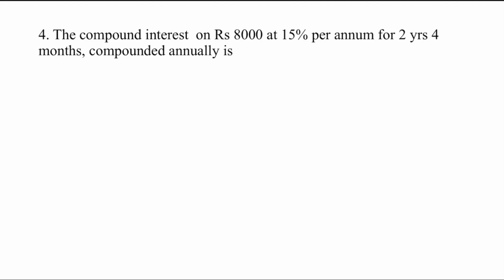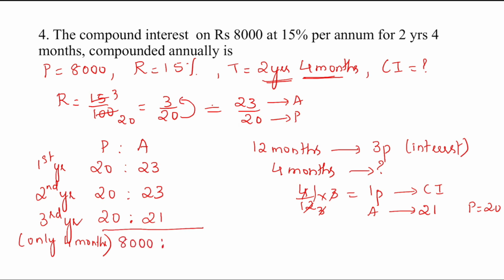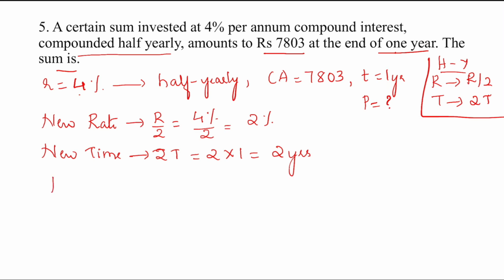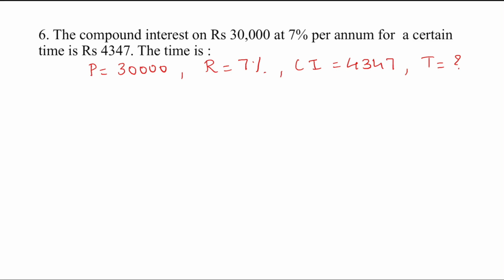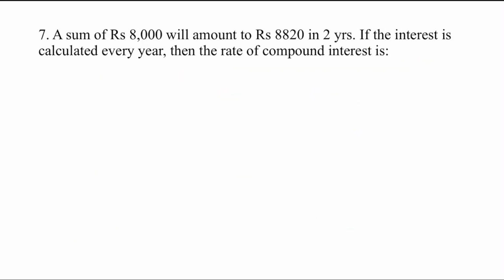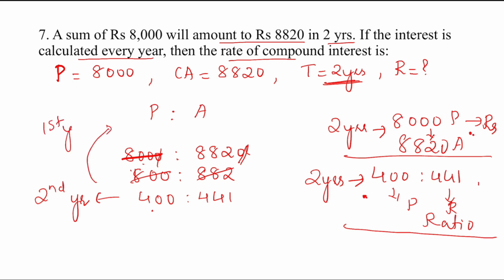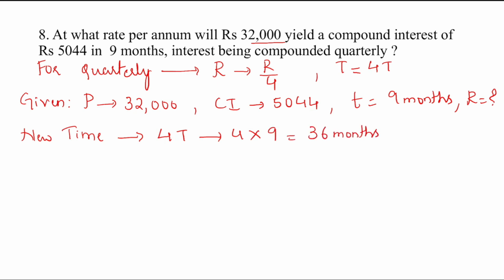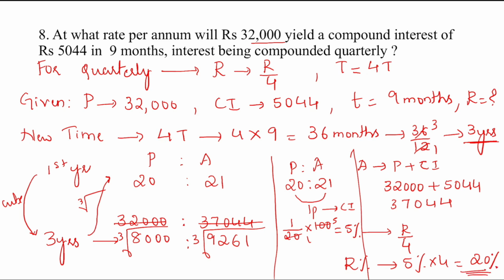Compound Interest Part 2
**Compound Interest Made Easy!** 💡

Compound interest helps your money grow faster by earning interest on both your savings and the interest already earned. Here’s how it works:
1. **Formula**: Compound Interest = Principal × (1 + Rate/Times Compounded)^(Times Compounded × Years) - Principal.
2. **How It Grows**: The longer you save, the more your money multiplies! 🎯
3. **Difference from Simple Interest**: With compound interest, you earn interest on both your initial amount and the interest already earned, unlike simple interest where you only earn on the original amount. 📈

Understanding compound interest can help you make smarter money decisions! 💸